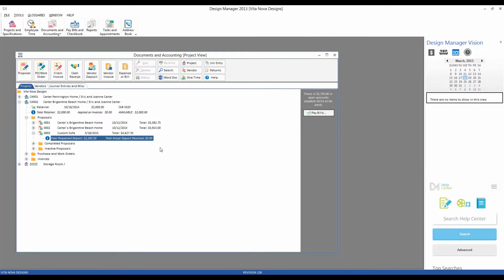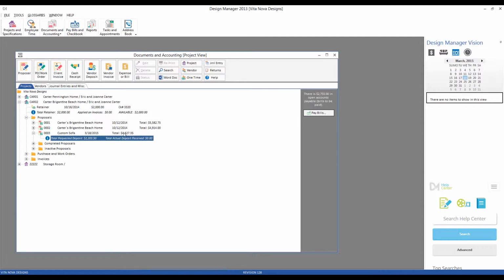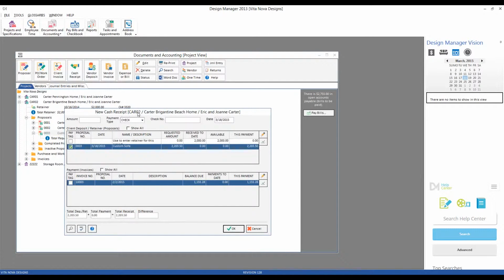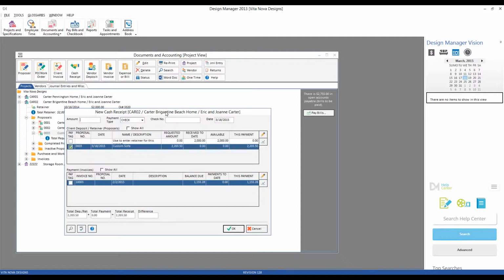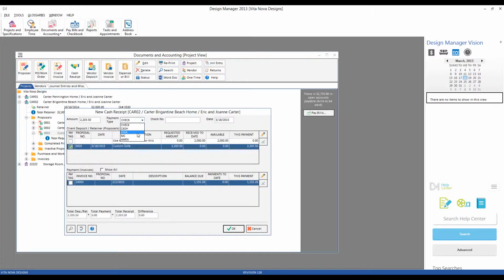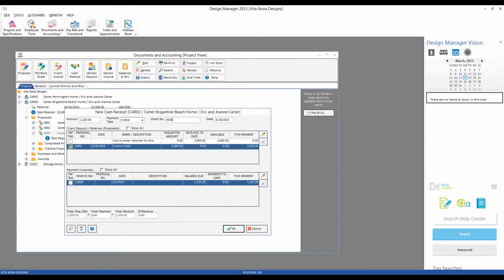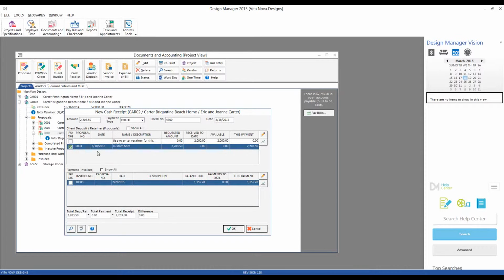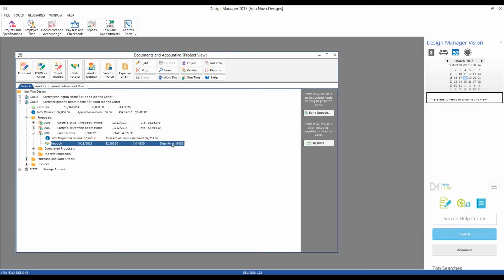Entering a Client Deposit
This video will show you how to enter a client deposit in Design Manager.